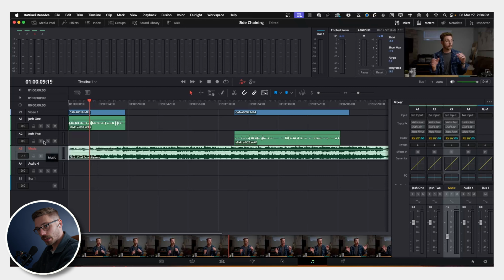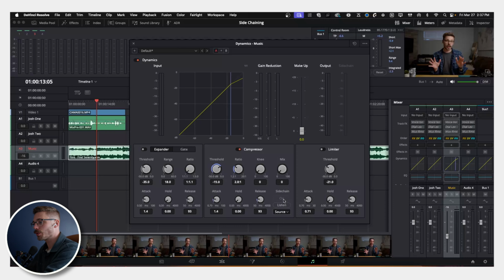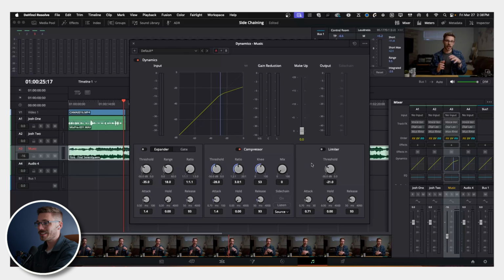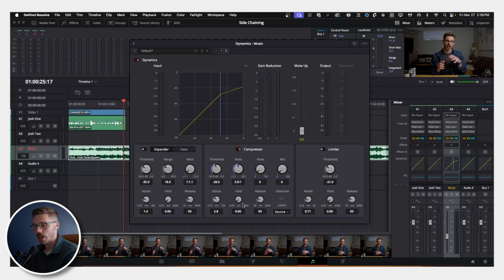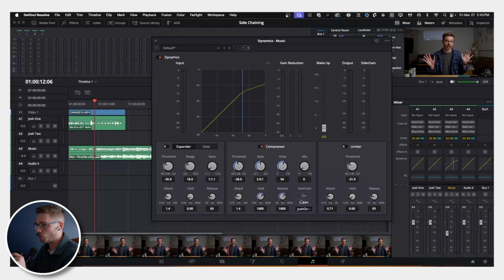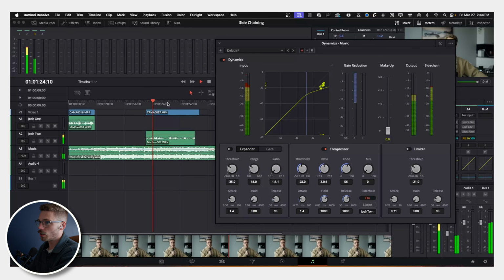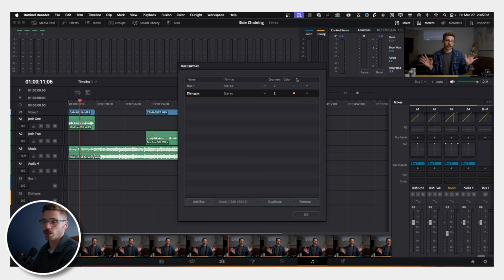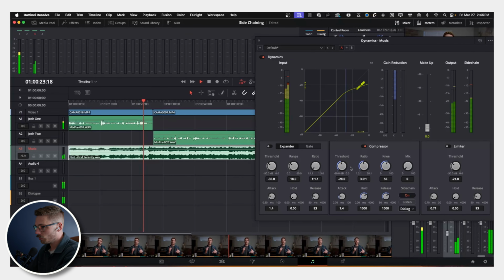Stop Music from Overpowering Your Voice (DaVinci Resolve)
This is one of the best ways to help blend your voice with music and actually let your voice shine clearly through.
If you have any other questions about Davinci Resolve let me know!